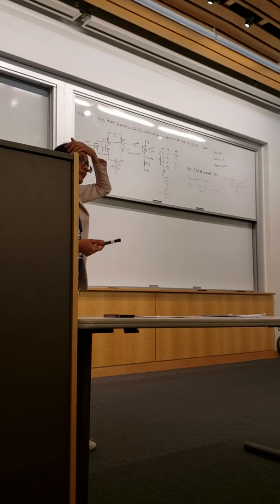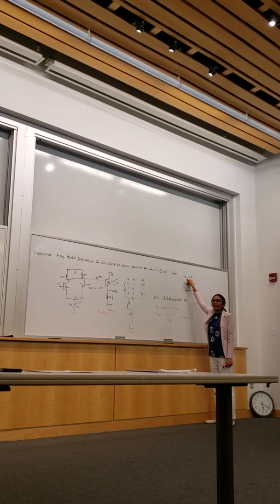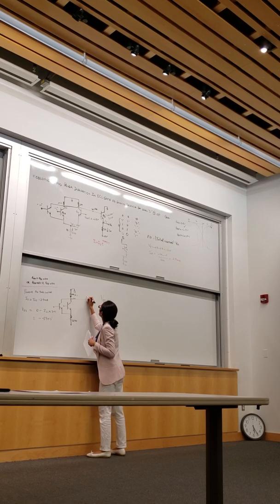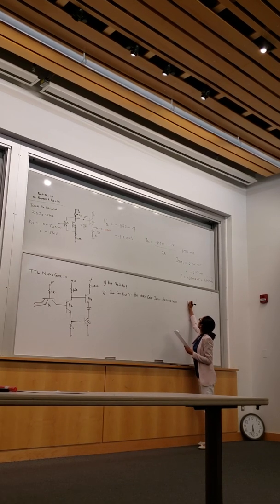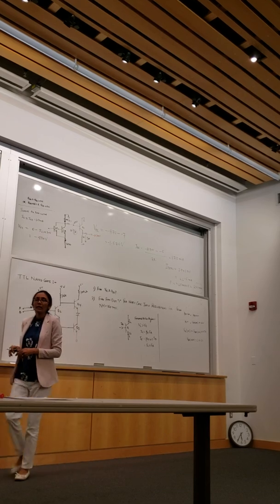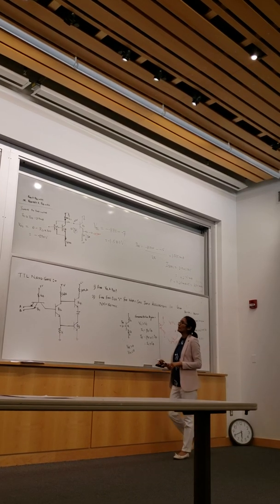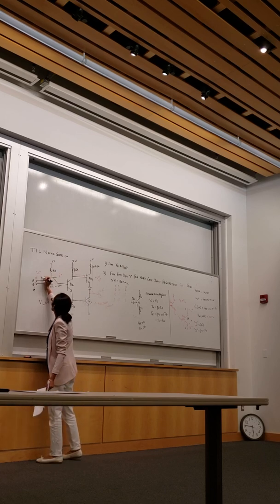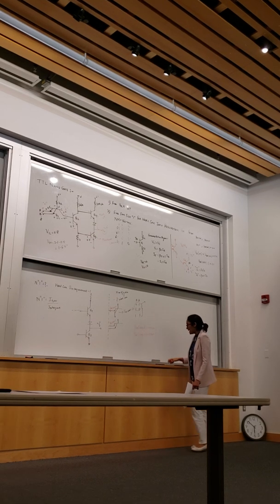Part 1 DE Review (Exam 1) 10/22/2019